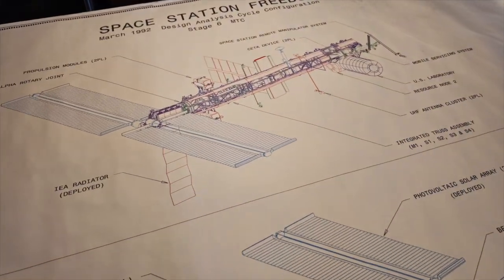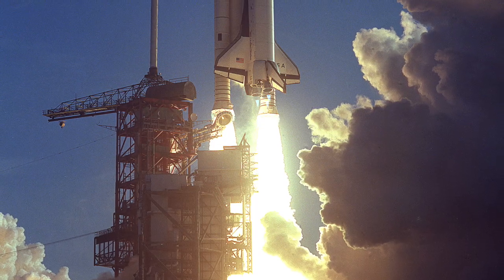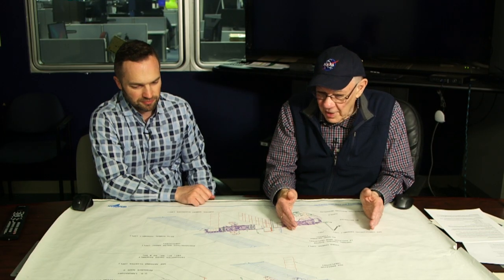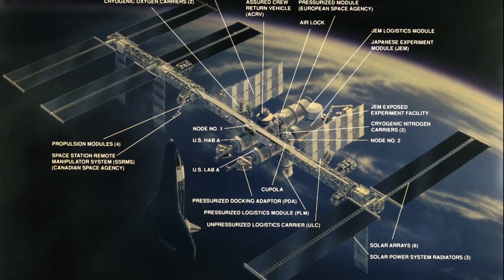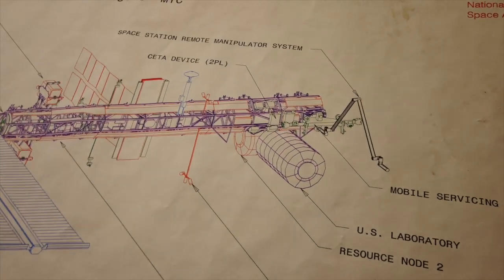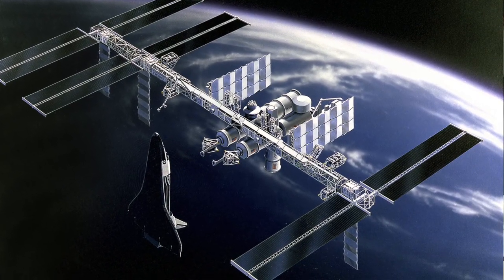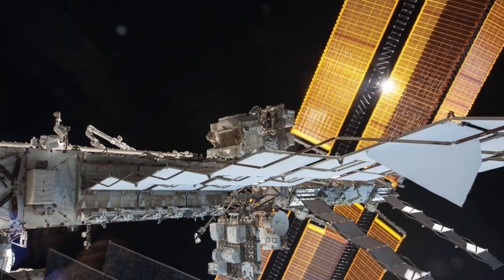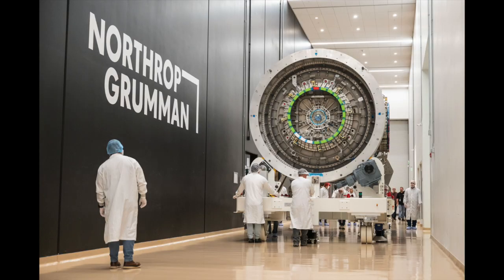NASA researcher schools me on Space Station blueprints I found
Jim Soeder tells me why the Space Station Freedom project is a point of pride for Cleveland's NASA Glenn Research Center, and how the power system they designed is used on the International Space Station today. Jim is a retired Senior Power Technologist at NASA Glenn.